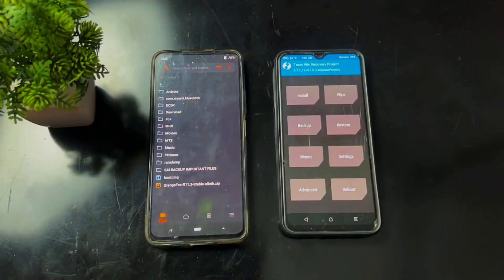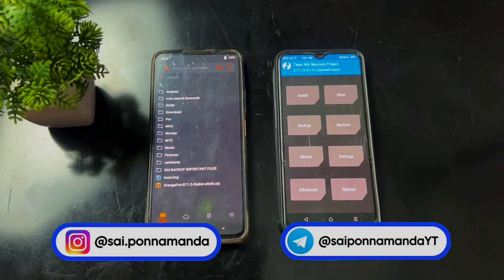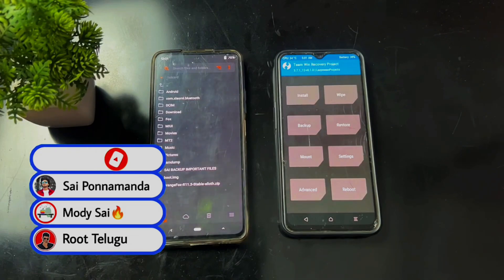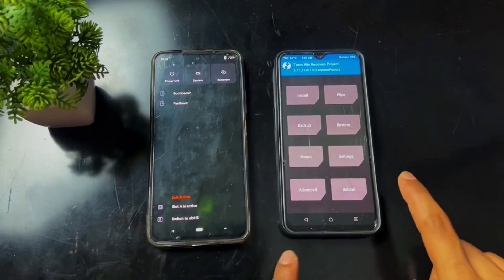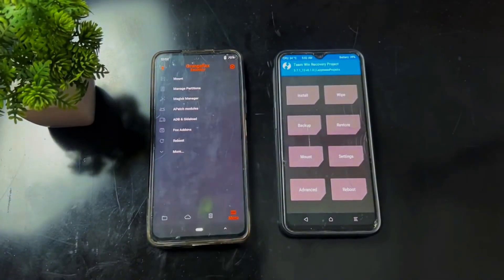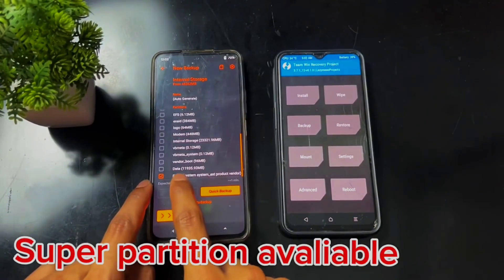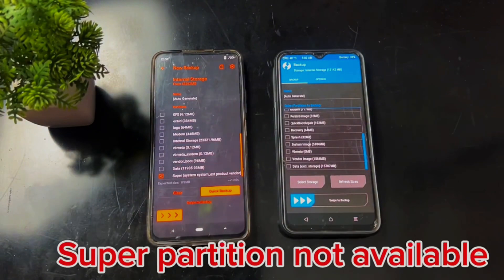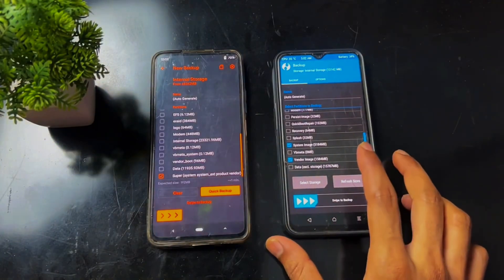Dynamic Custom Rom vs Non Dynamic Custom Rom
Welcome to another deep dive into the world of Android customization! In this video, we will explore the key differences between Dynamic Custom ROMs and Non-Dynamic Custom ROMs. If you’ve ever wondered which ROM is right for your device or are confused about the various terms like Dynamic Partitions and Static Partitions, this video is here to clear things up for you. By the end of this guide, you'll know the pros and cons of each type, and how to install them correctly.

 - What is a Custom ROM?
 - Non-Dynamic Custom ROM Overview
 - Dynamic Custom ROM Overview
 - Key Differences Between Dynamic and Non-Dynamic Custom ROMs
 - Advantages of Dynamic Custom ROMs
 - Advantages of Non-Dynamic Custom ROMs
 - How to Install Dynamic Custom ROM
 - How to Install Non-Dynamic Custom ROM
 - Best Devices for Dynamic vs Non-Dynamic ROMs
 - Troubleshooting Common Issues
 - Conclusion & Final Thoughts

Sai Ponnamanda

custom rom
best way to install custom rom on poco f1
dynamic partition